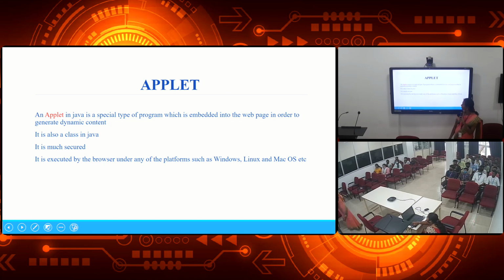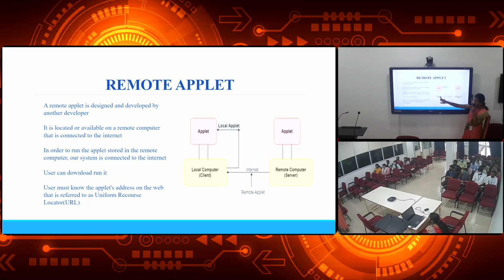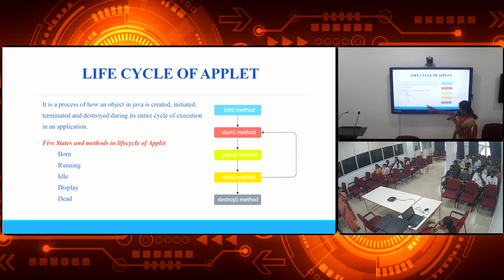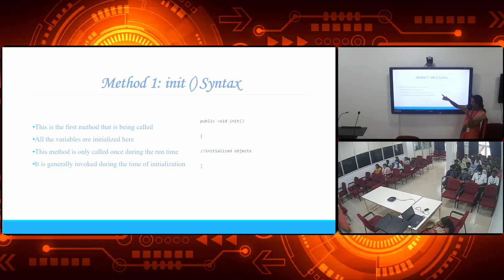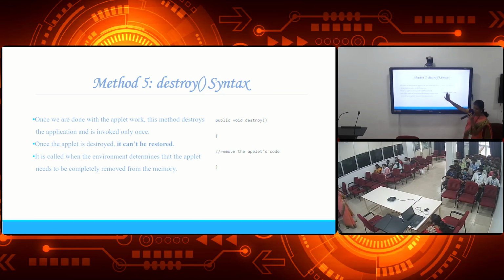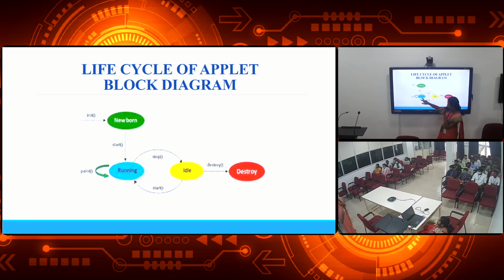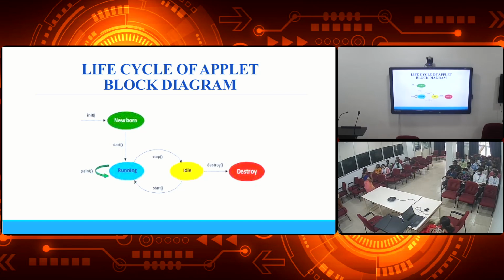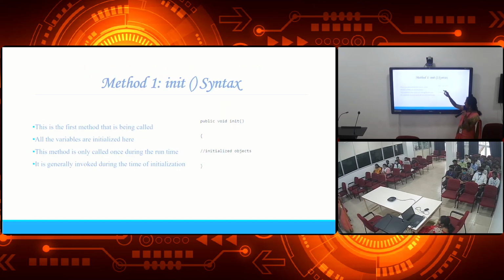Advanced Java Programming